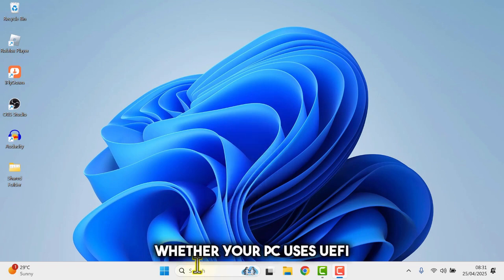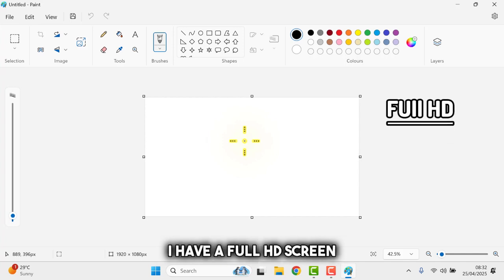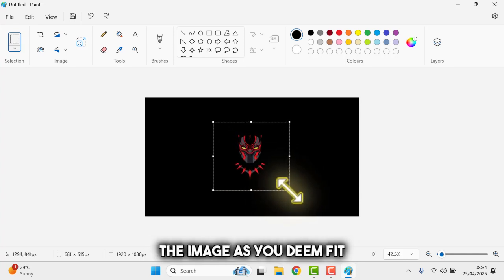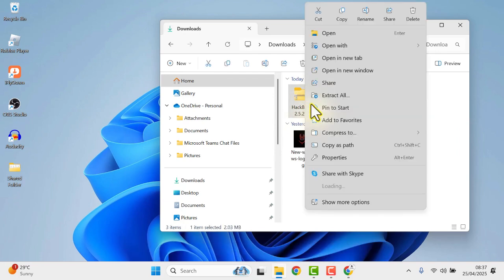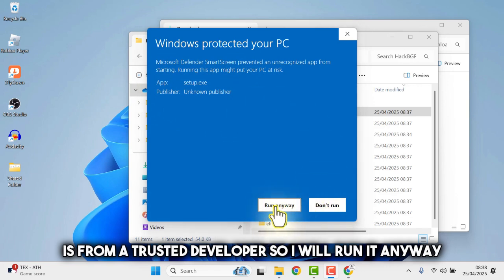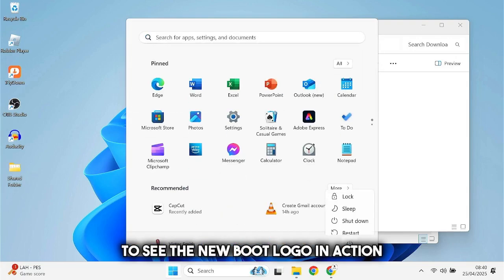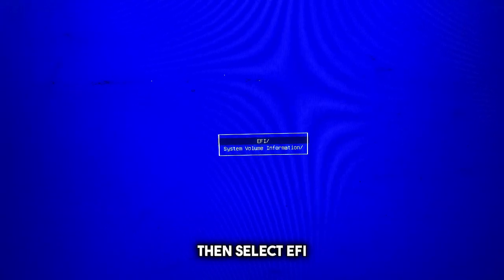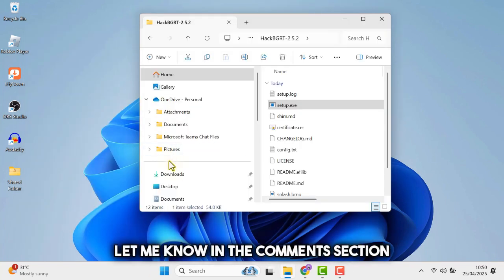How to Change the Boot Logo in Windows 10/11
*How to Change Boot Logo in Windows 10/11 (PC and Laptop)*

Learn *how to change the boot logo in Windows 10 or Windows 11* with this step-by-step guide! In this tutorial, I’ll show you how to replace the default Windows boot screen with a custom logo using a tool called HackBGRT. This works on UEFI systems and allows you to personalize your startup experience with any image you like.

This method is safe if you follow the instructions carefully, and I’ll walk you through everything you need, from downloading the tool to choosing the right image and applying the changes.

✅ What you’ll learn in this video:
- How to download and set up HackBGRT
- How to change the Windows boot logo on Windows 10/11
- How to prepare your image for the boot screen
- How to edit configuration files correctly
- How to test and apply the new boot logo safely

This works on:
✔ Windows 10 (UEFI only)
✔ Windows 11 (UEFI only)

⚠️ Note: This does not work on legacy BIOS systems. Always create a system restore point before making system changes.